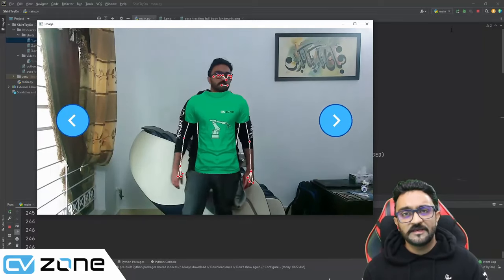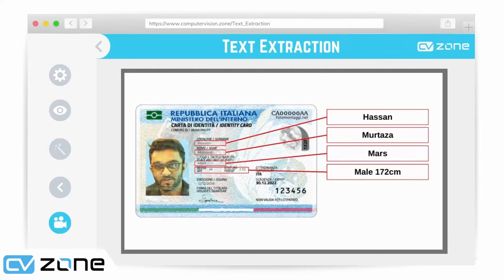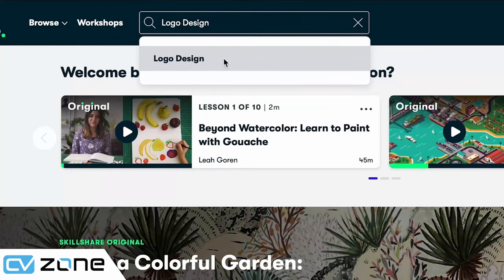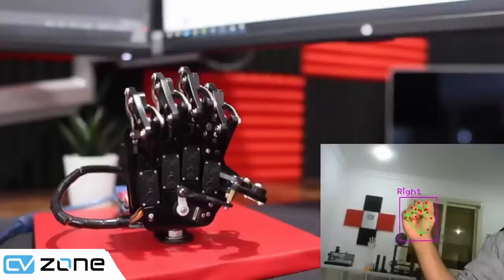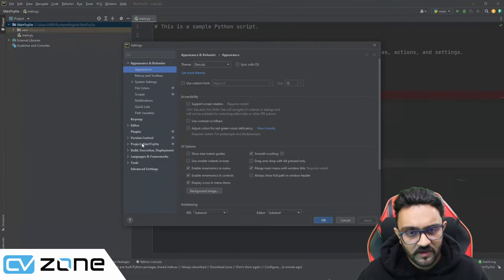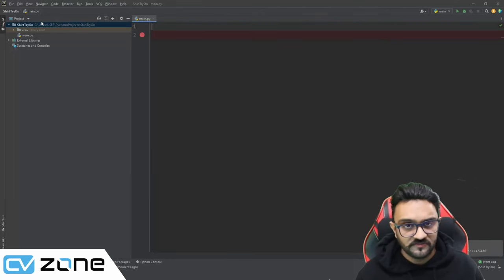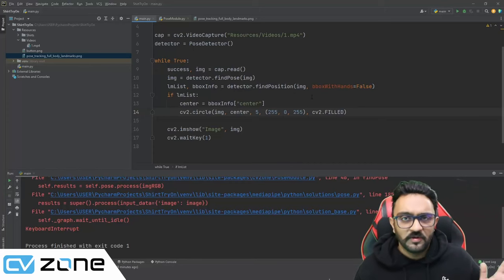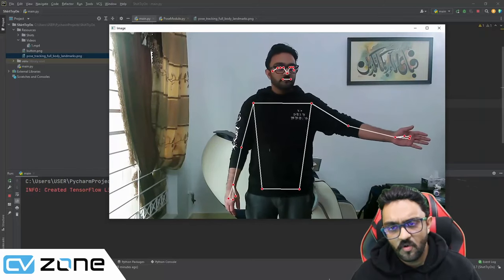Shirt Try On using Computer Vision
Premium Courses:
✔️ Computer Vision Game Development Course:

00:00 Introduction
02:28 Setup
07:20 Video Import
09:25 Pose Detection
12:15 Importing Shirts
22:11 Scale
31:30 Position
35:25 Buttons
38:27 Button Press